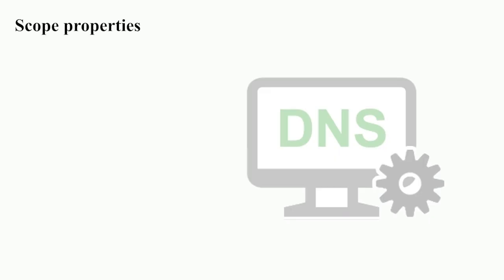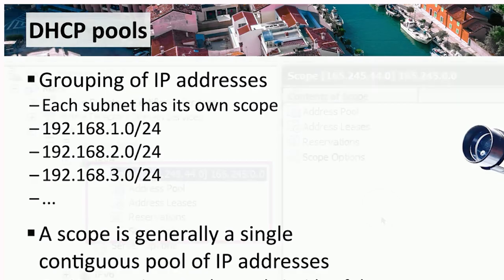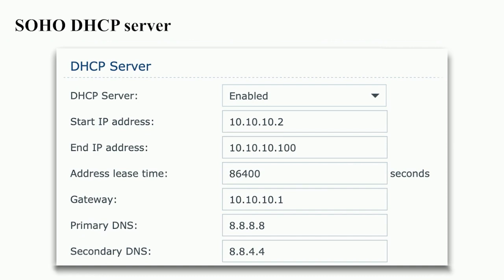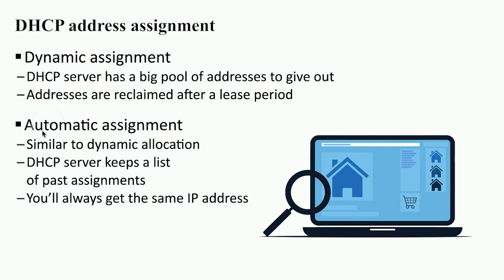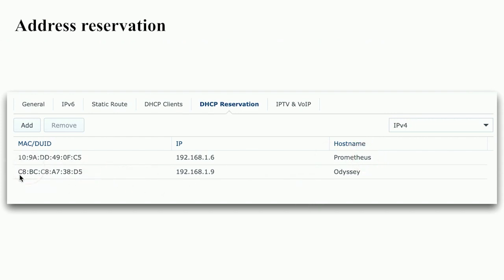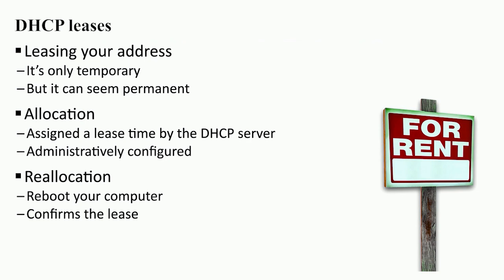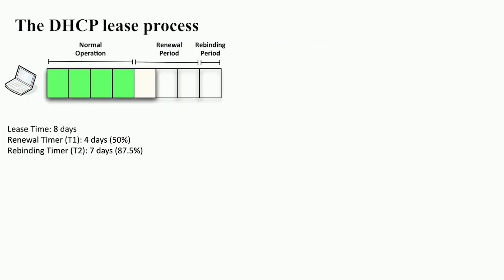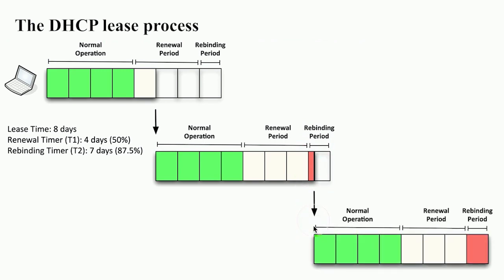What configuration settings are required for the DHCP server？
DHCP stands for Dynamic Host Configuration Protocol
The DHCP protocol supports the C/S structure and is mainly divided into two parts:
1. DHCP client: usually a terminal device such as a PC or printer in the network, using the IP information allocated from the DHCP server, including IP address, DNS, etc.
2. DHCP server: All IP network setting information is centrally managed by the DHCP server and handles DHCP requests from clients.